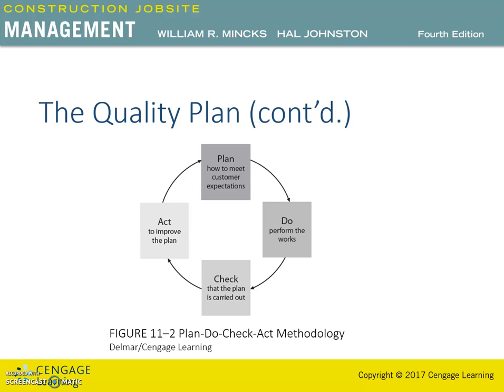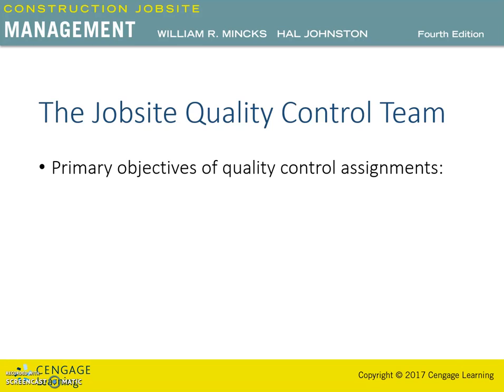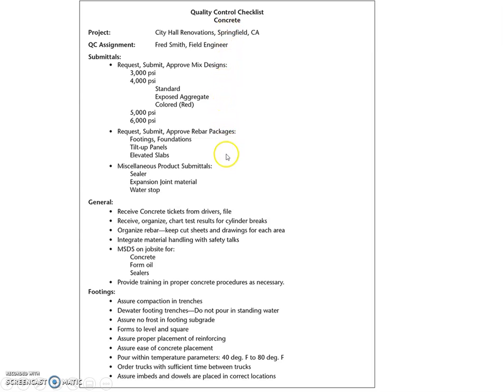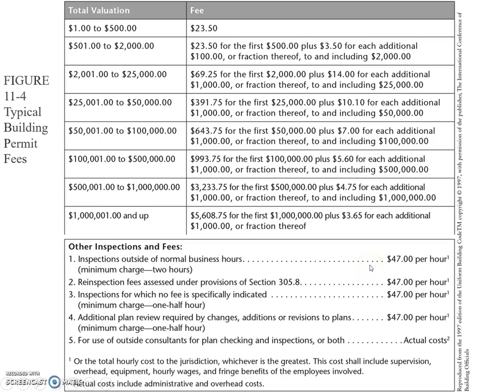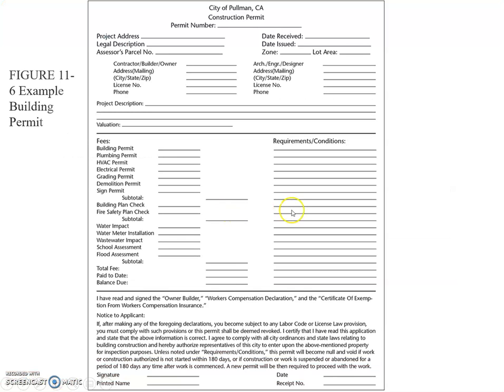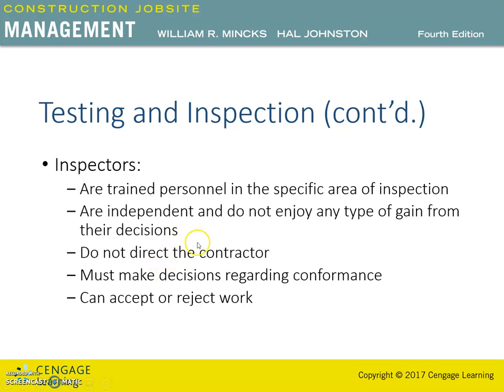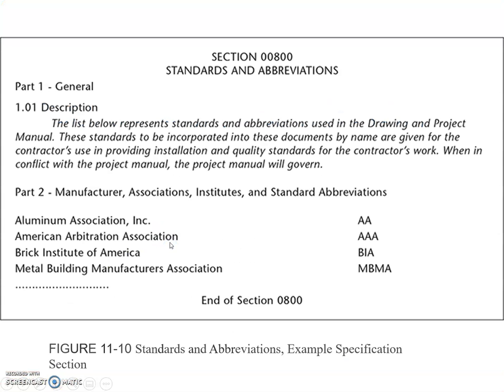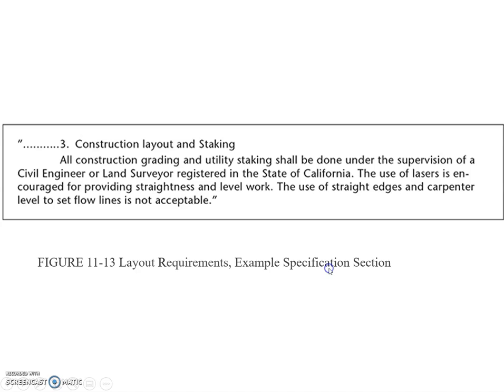Project Quality Management clip 2